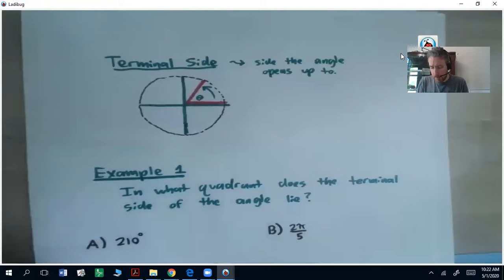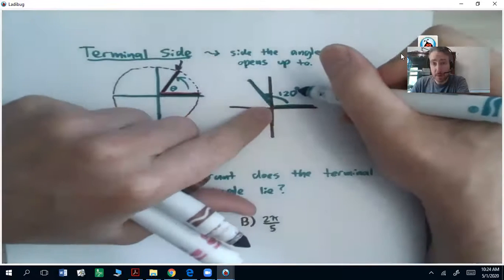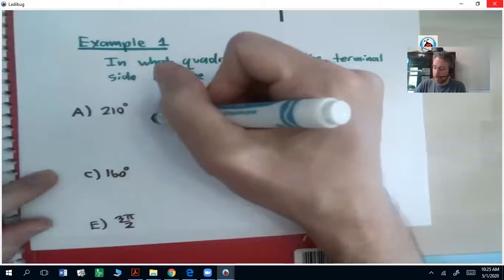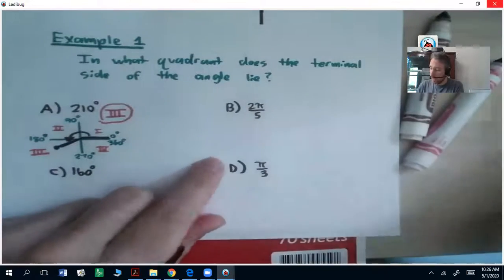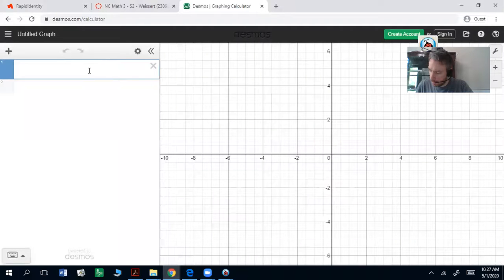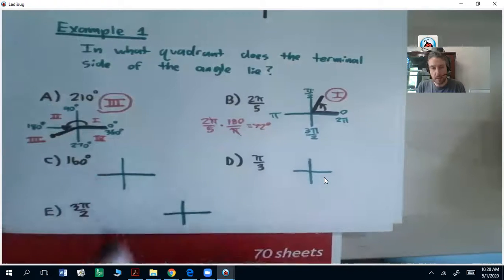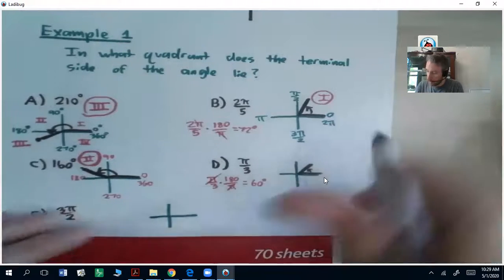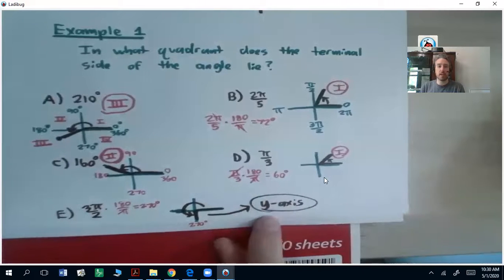Example 1 Identifying quadrant in terminal side of unit circle